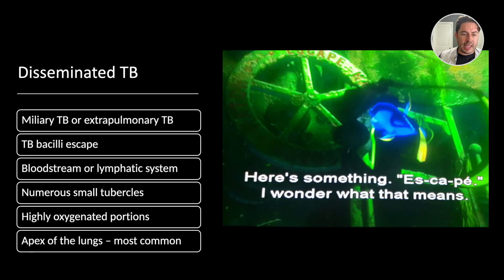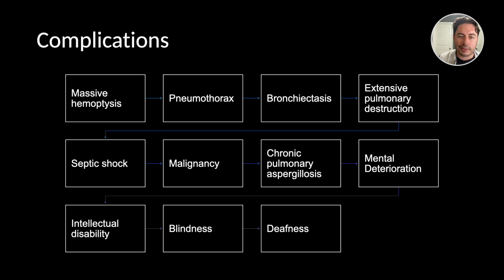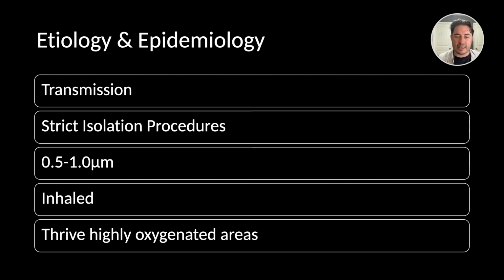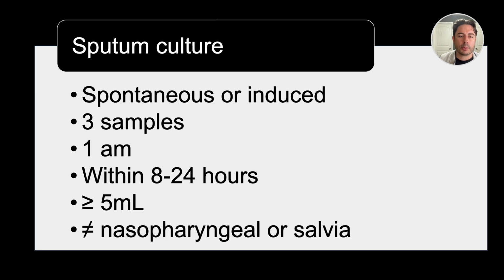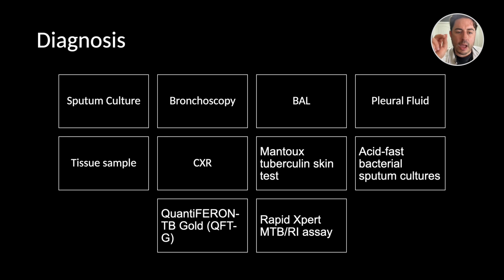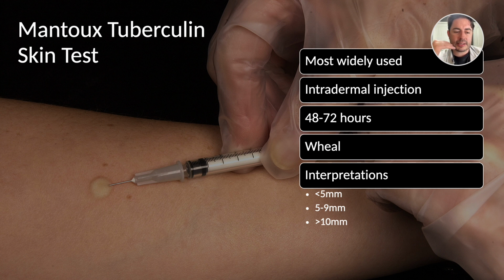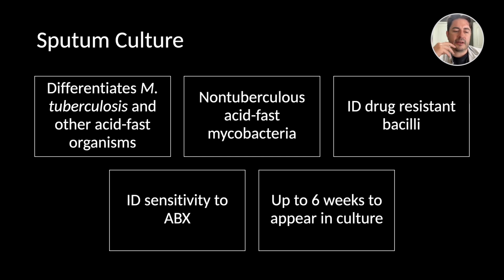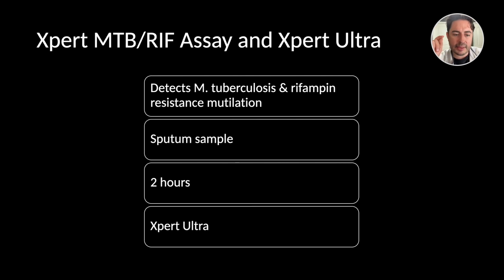TB - pt. 2